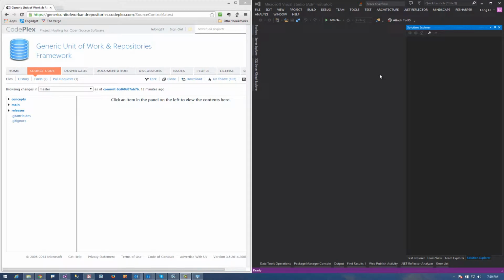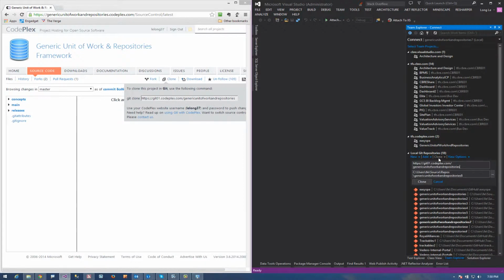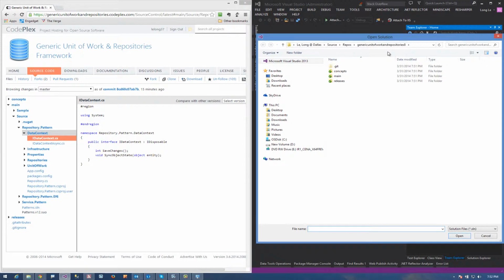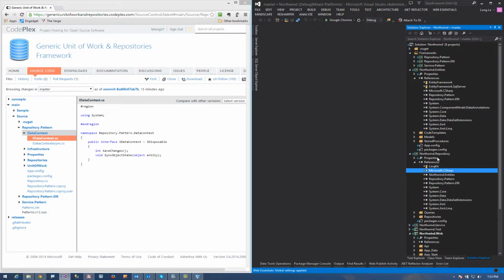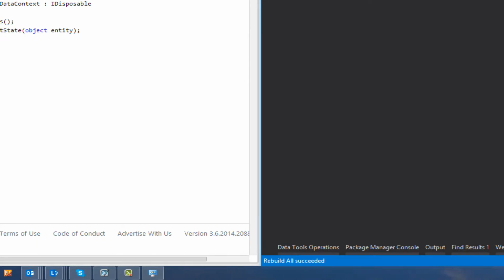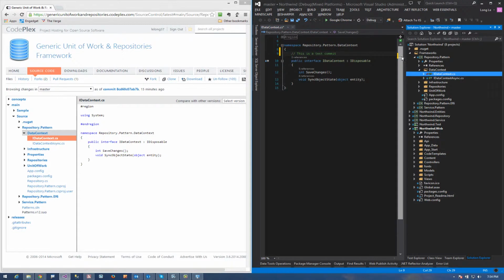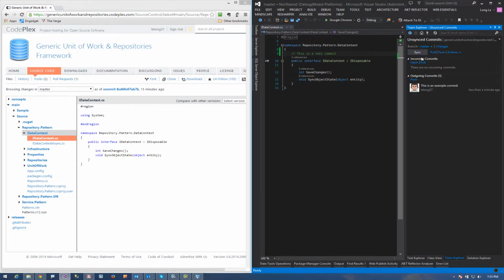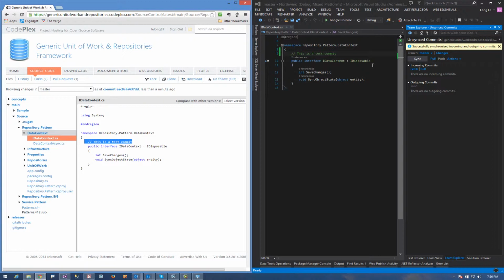Quick Example of CodePlex using Git for Clone, Changes, Commit, Sync and Restoring NuGet Packages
Please have latest Visual Studio 2013 Updates and Essentials installed.